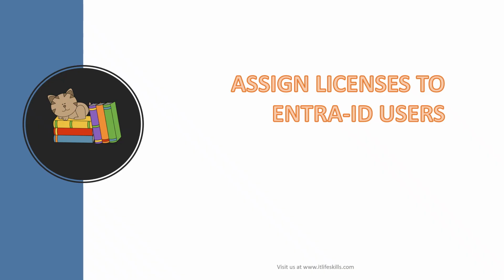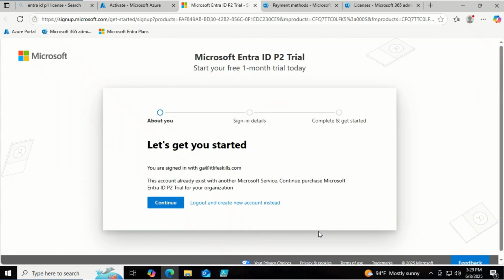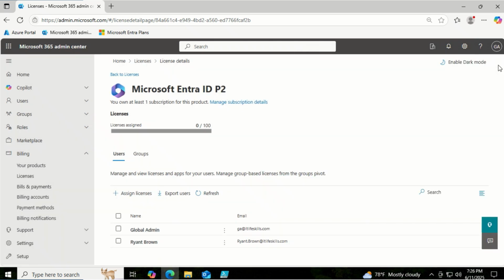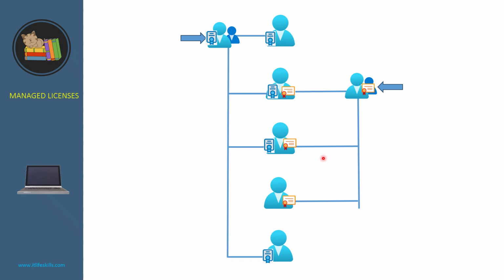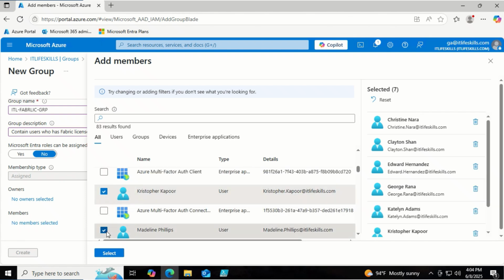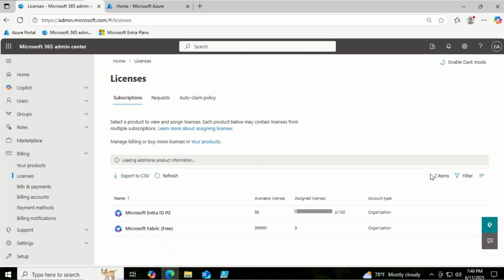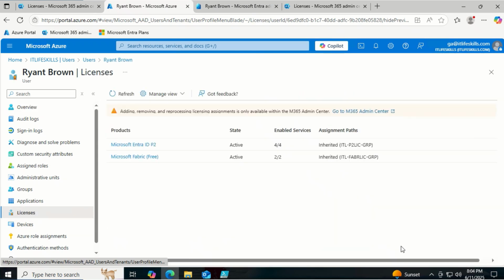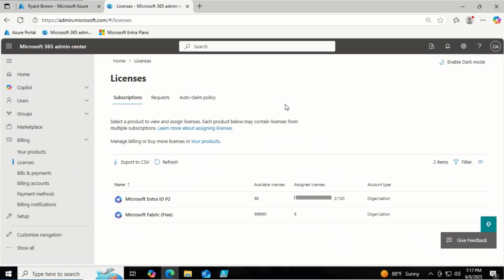2.5. Assign licenses to Entra ID users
Understand Microsoft Cloud Product License
Activate P2 trial license
Manage Microsoft cloud licenses for users

Script to remove P2 license assigned directly to a user.